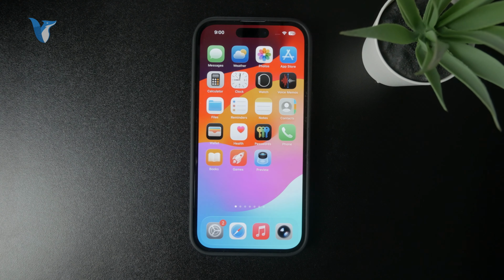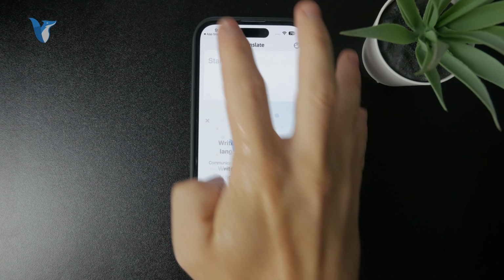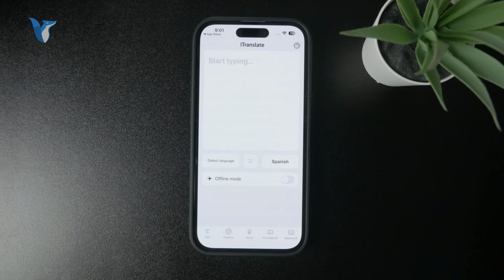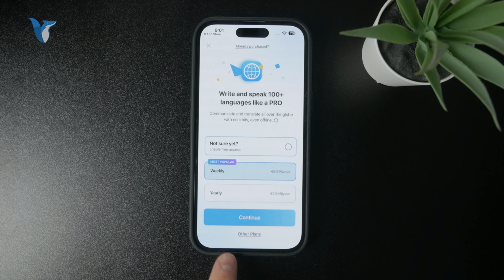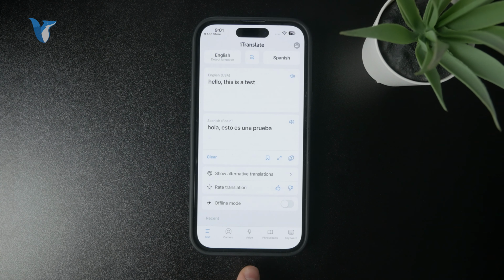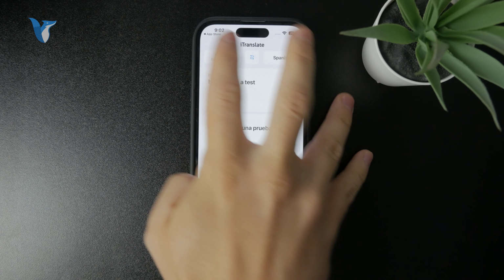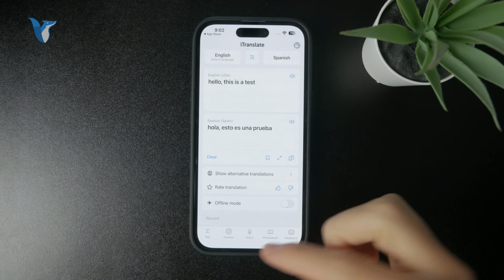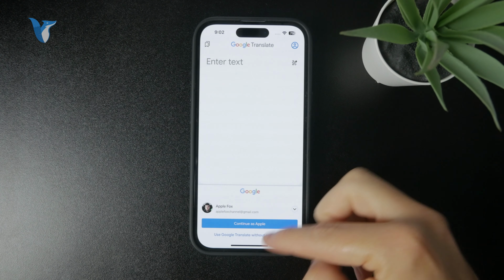How to Use iTranslate on iPhone (tutorial)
Want to translate languages on the go with your iPhone? In this video, I’ll show you how to use the iTranslate app to translate text, voice, and even websites quickly and easily.